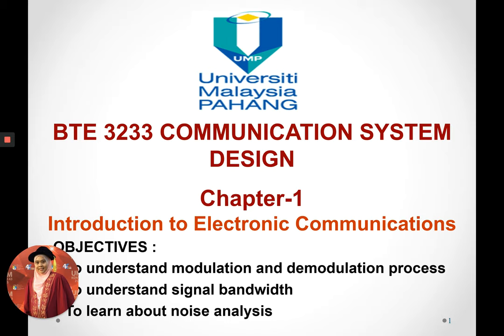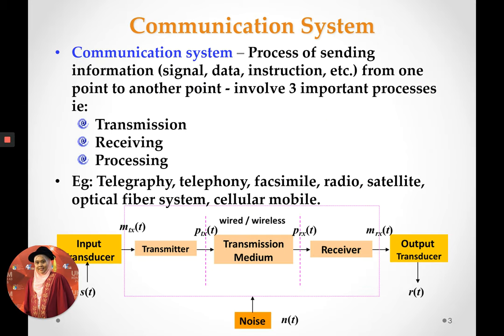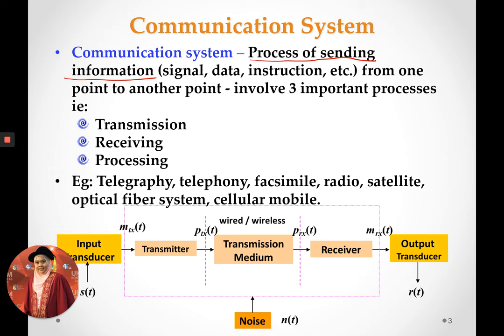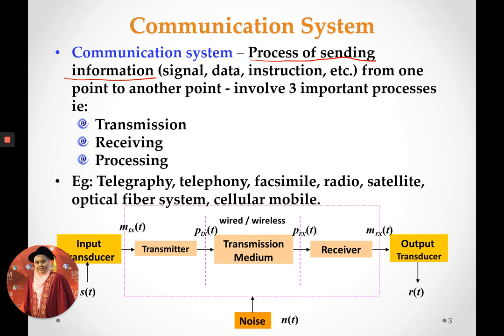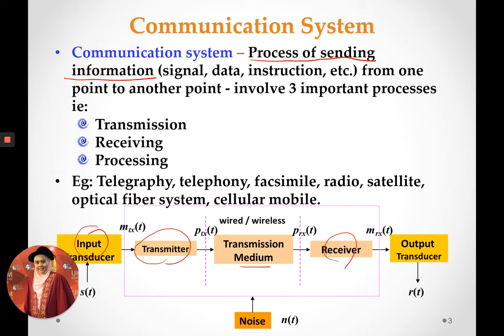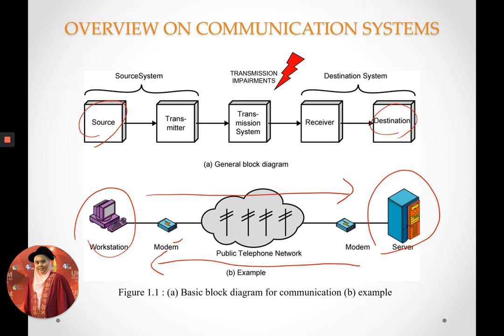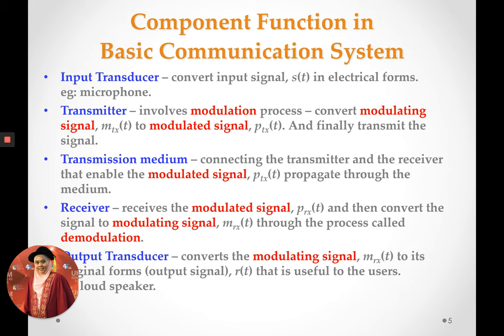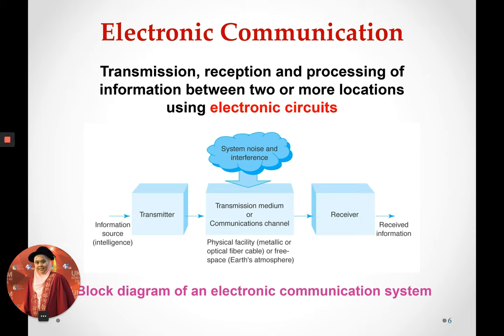Chapter 1 Unit 1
Unit 1 of Chapter 1 Introduction to Electronics Communication. This video explains the general concept of electronics communication, the components involved in the system as well as the types of signal used in electronics communication system.